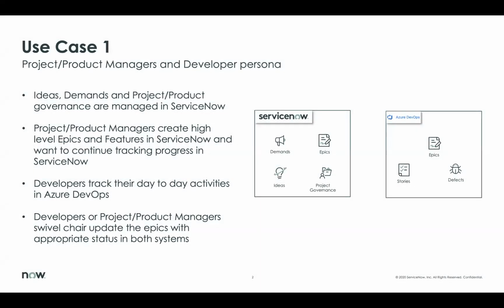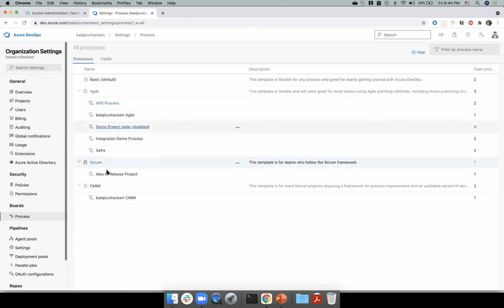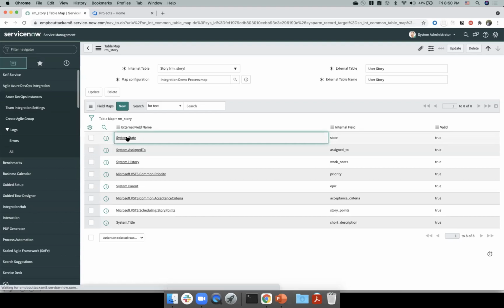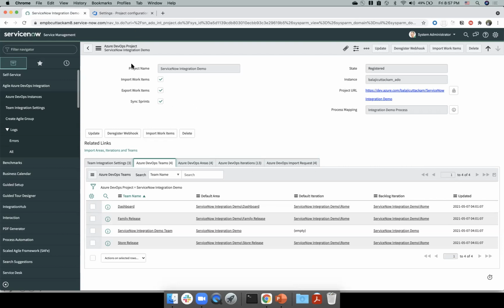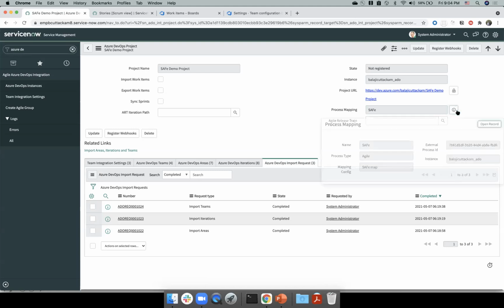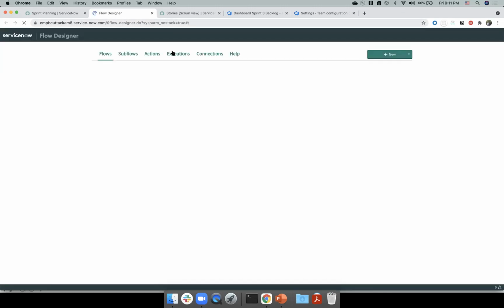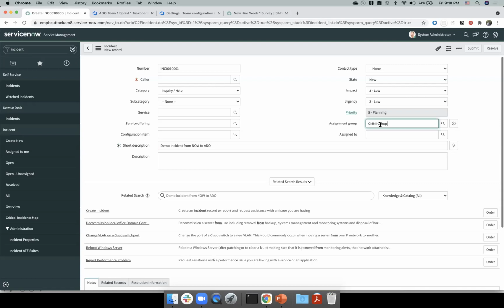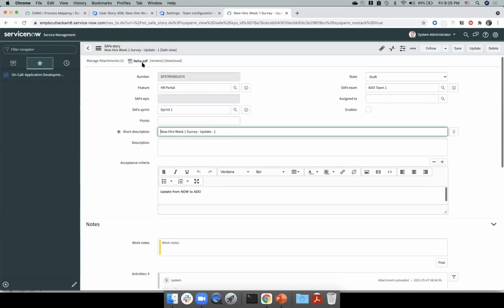ITBM Office Hour 31 Azure Integration